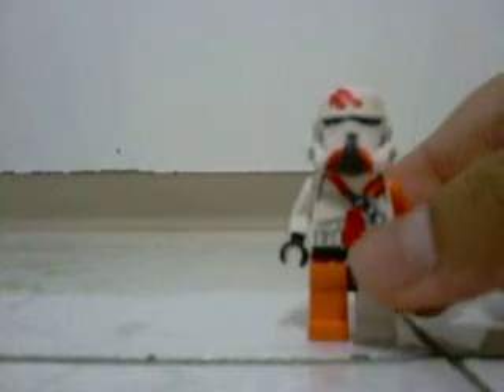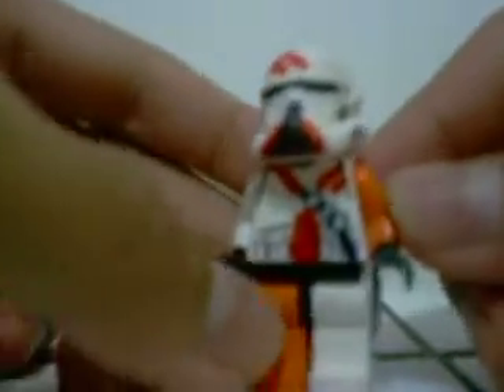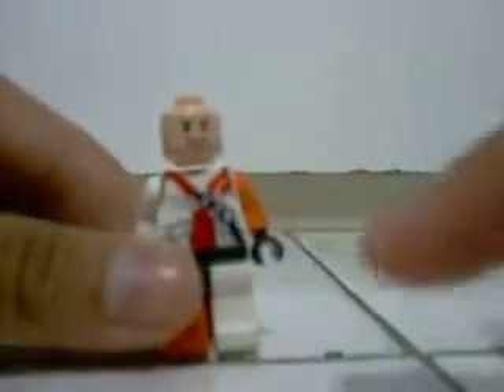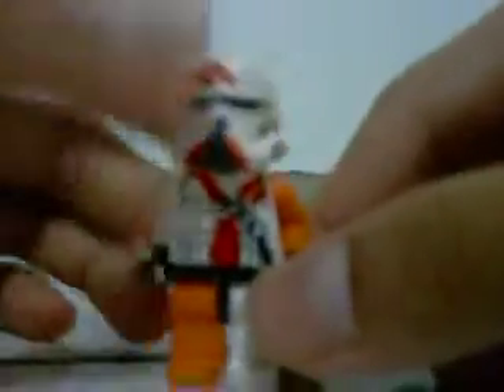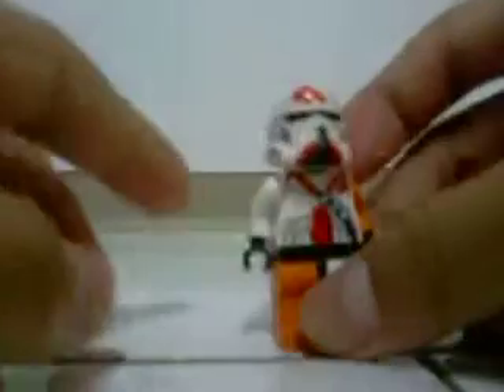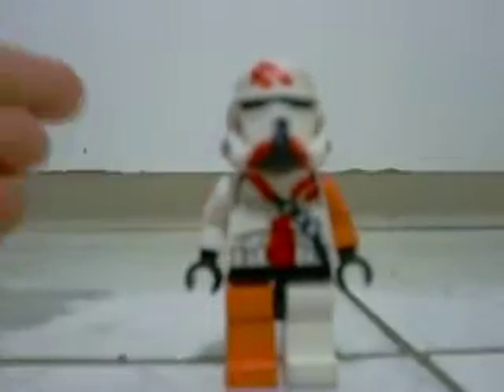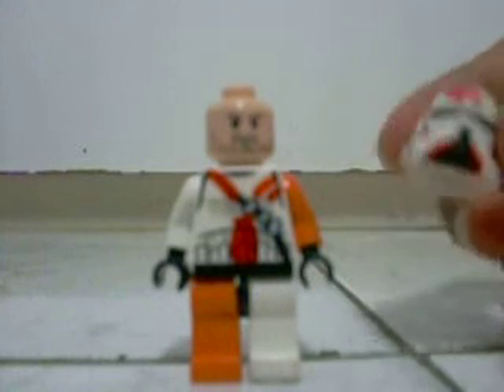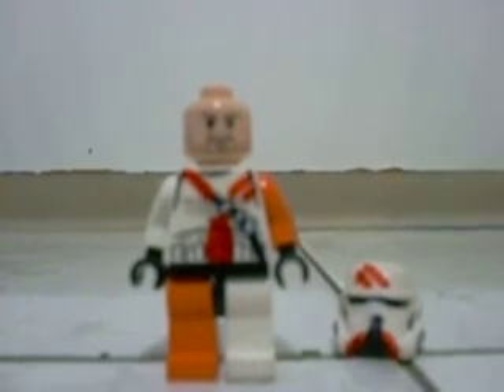lego star wars airborne trooper